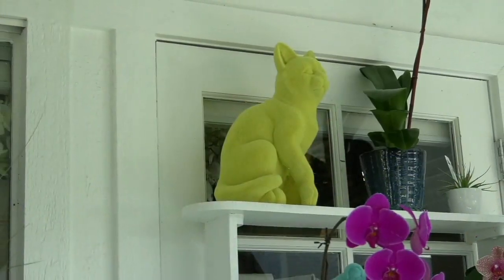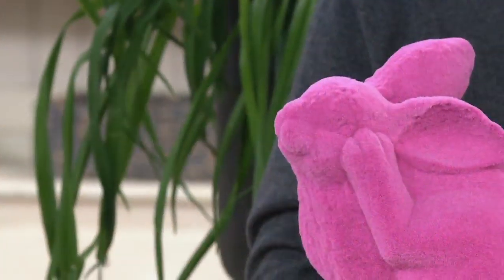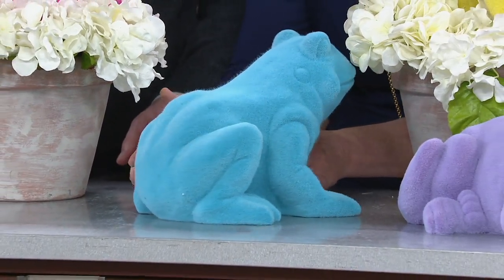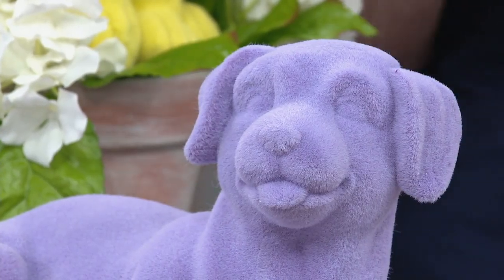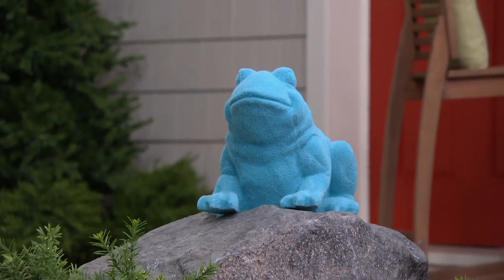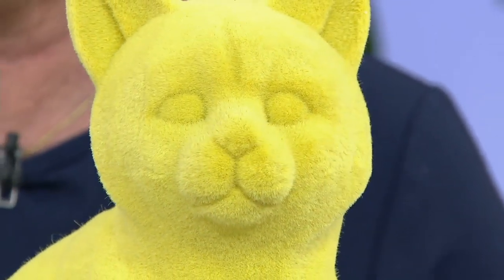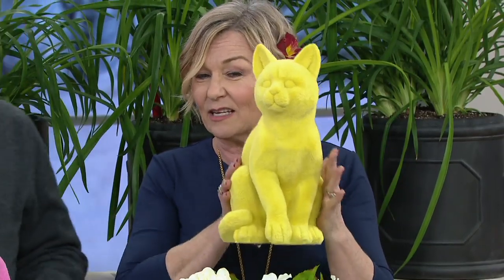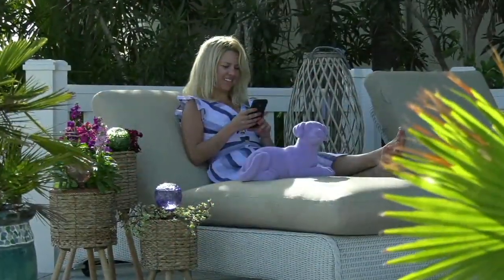Barbara King Faux Velour Indoor/Outdoor Animal on QVC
Barbara King Faux Velour Indoor/Outdoor Animal

Add texture and charm to your outdoor greenery with these colorful, moss-covered animals. From Barbara King.